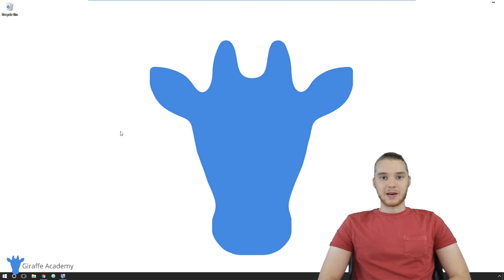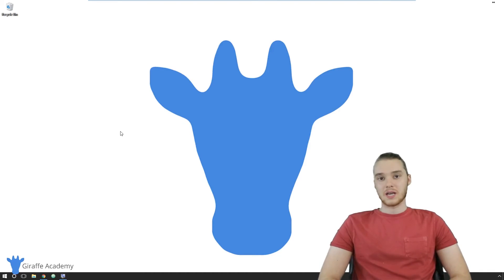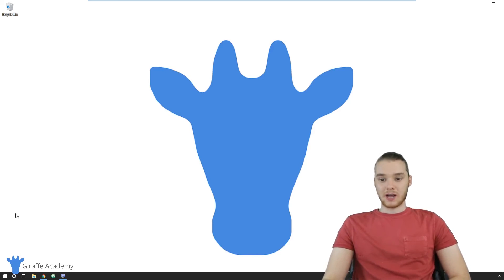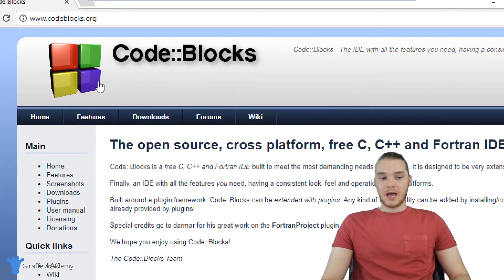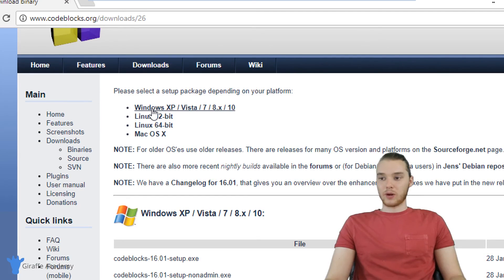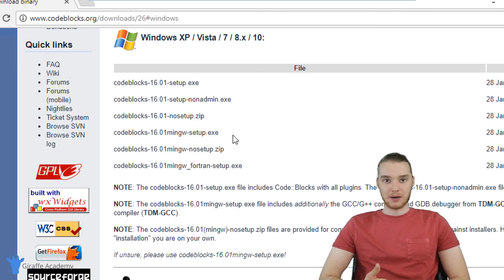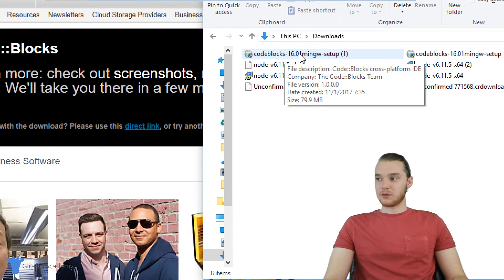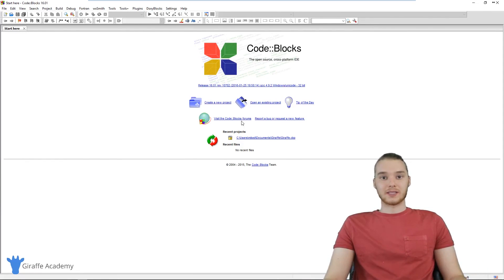Windows Installation | C++ | Tutorial 2